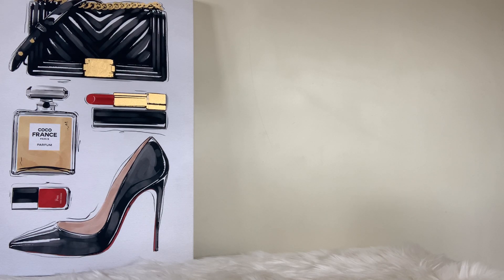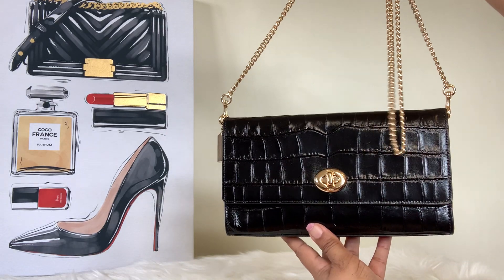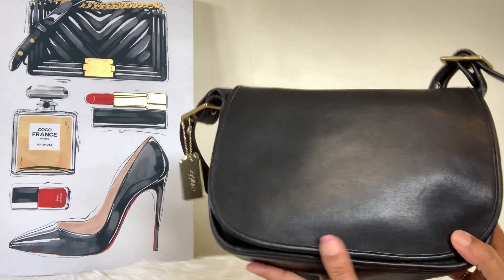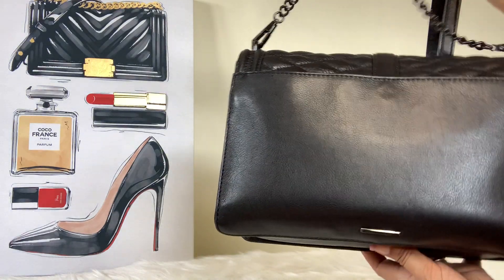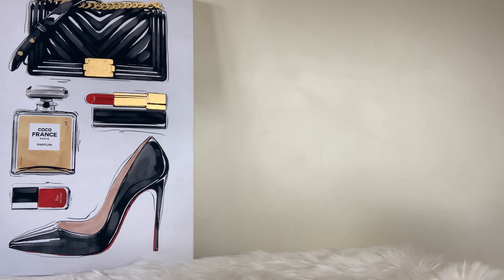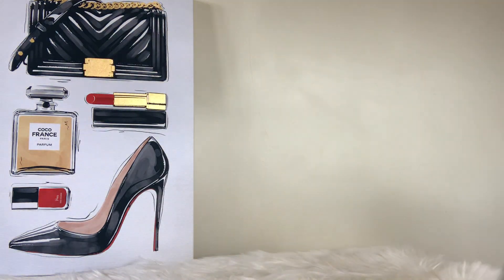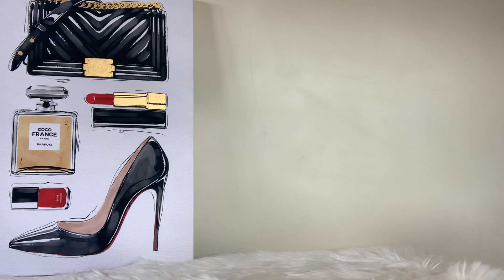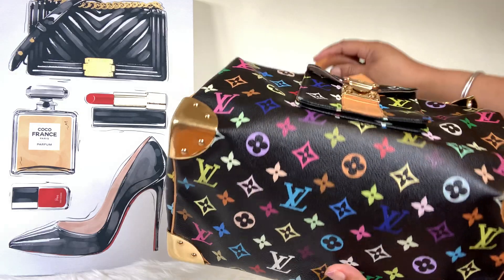Black Bags in my Bag Collection / HANDBAG TAG VIDEO